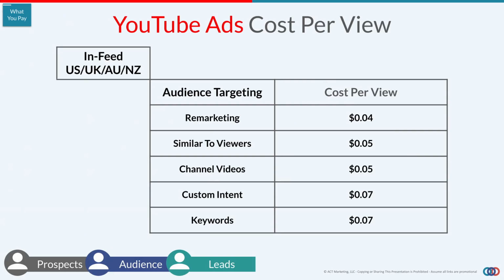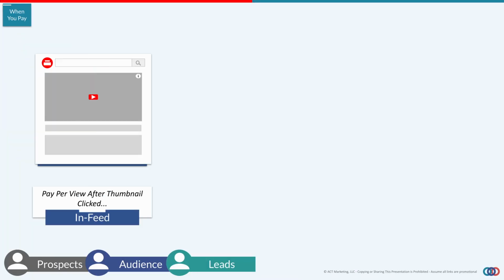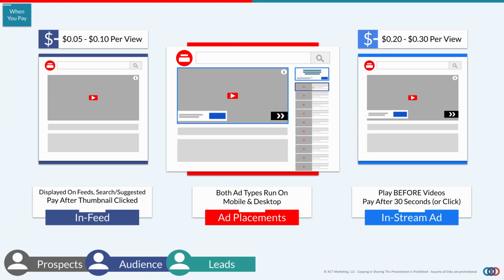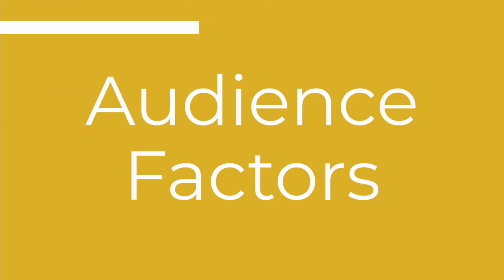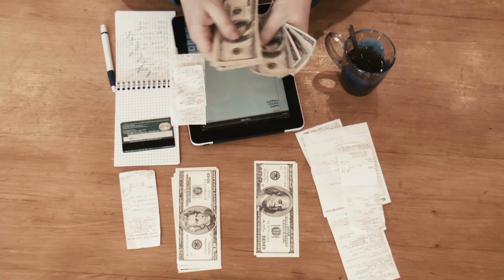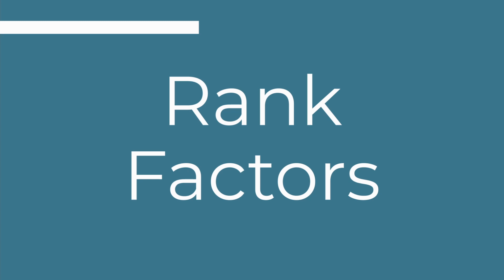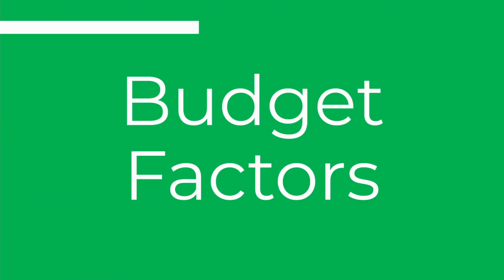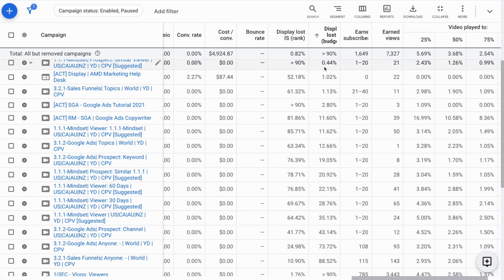YouTube Ad Cost Trap - Truth Revealed [WARNING]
If you run YouTube ads you need to do this. Your paying too much and Google is hiding valuable data forcing you to spend even more than you should. Just a few tweaks to your campaigns could save you 50% or more on running ads.

📔 Table of Contents:
0:00 - Intro
0:27 - What To Pay
2:42 - When You Pay
4:45 - Total You Pay
6:18 - Audience Factors
8:23 - Inventory Factors
9:45 - Rank Factors
11:37 - Budget Factors
13:06 - Outro

Whether you’re growing your channel or driving leads and sales - you need to know the truth about how much YouTube Ads Cost. If you want to know how you can lower the cost of you YouTube Ads then this video is exactly what you need.
The truth is there are two billion logged-in users visits in YouTube every month which makes this platform a perfect place for video advertising. However, with so many other video creators out there on YouTube, it's hard to stand out from the crowd and make money with your channel. Many people have tried using videos to market their businesses, but they don't know how to get started. If you are planning to utilize Youtube to market your business, “How much does YouTube Ads Cost?” is probably one of your biggest questions. And more importantly is there a way to get cheap youtube advertising cost views and clicks?

Many marketers are spending millions of dollars on youtube ads but they aren't getting the results that they expected. They run their campaigns without knowing any strategy or even worse, some people are just doing random videos hoping that their viewers will click on them and buy from them. This is not good marketing! In this youtube ads for beginner’s tutorial we’re going to discuss with you how much do YouTube Ads Cost as well as how to run cheap youtube ads...

This tutorial video will teach you everything you need to know so that your campaign is successful from the beginning. You'll learn about ads cost and discover tips on the ways to get some cheap views and clicks for your ads!

If you had this information when we first started our campaigns, then things would have been easier for you as well. So, sit back and watch as I walk you through everything step-by-step in order for you to learn a few tweaks to your campaigns could save you 50% or more on running ads.